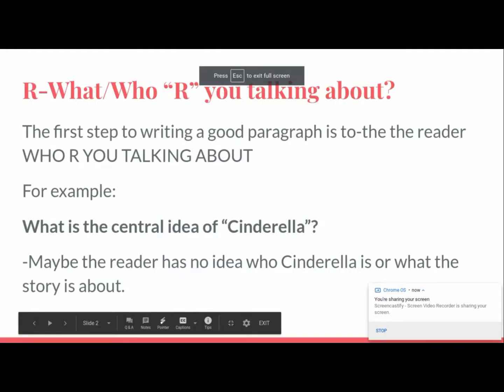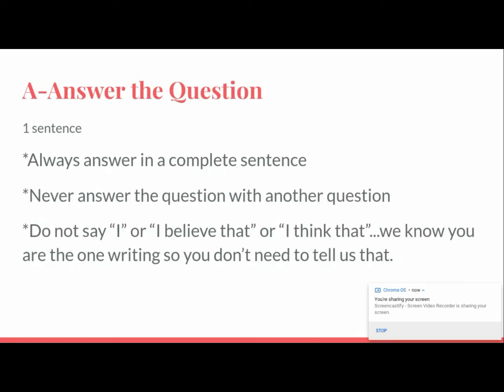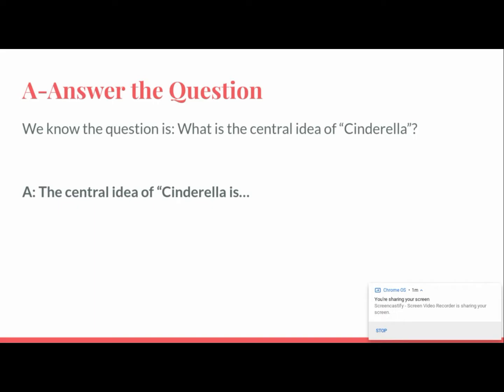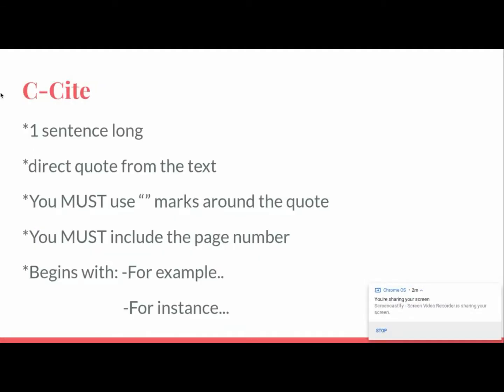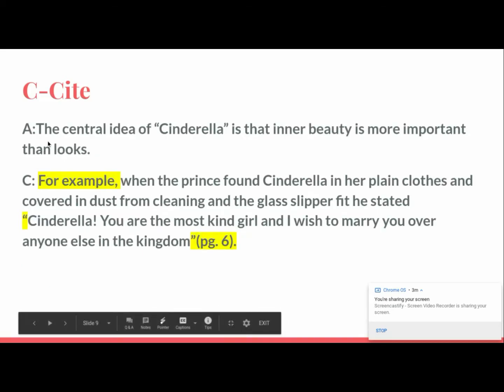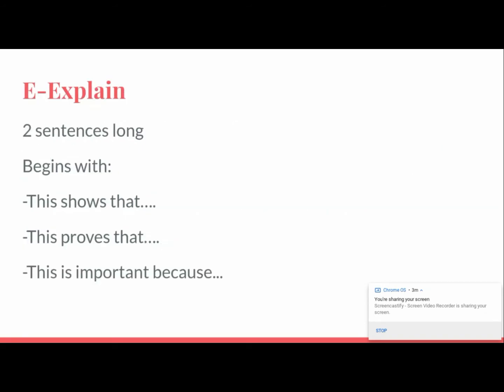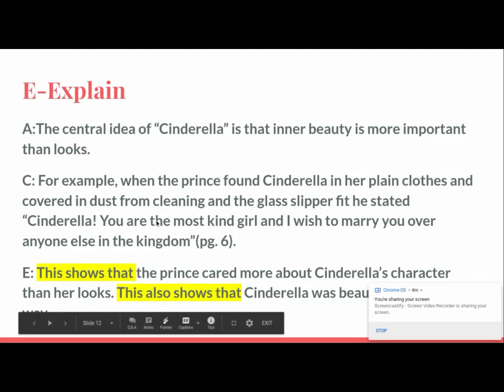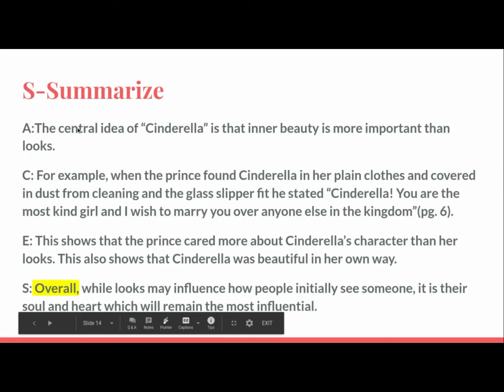RACES video Lesson